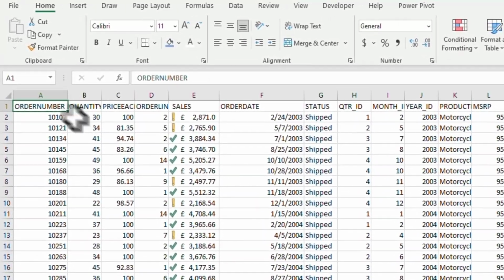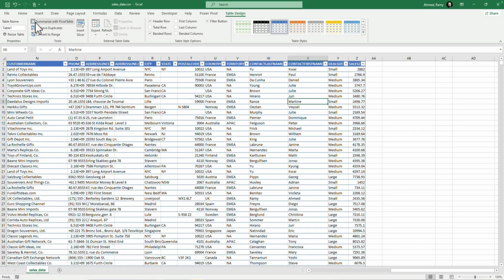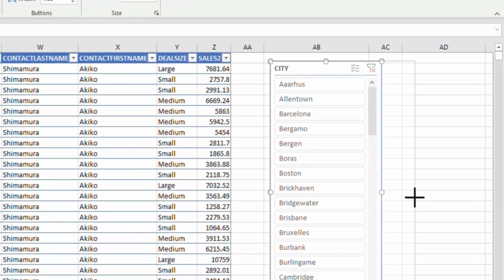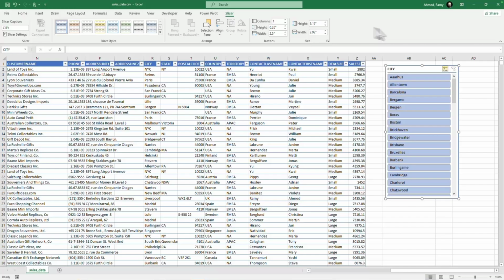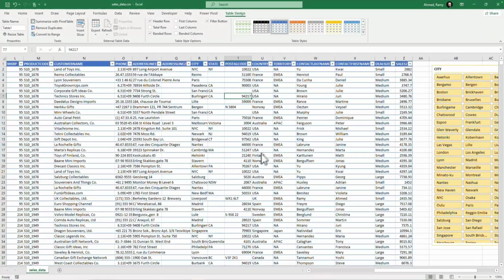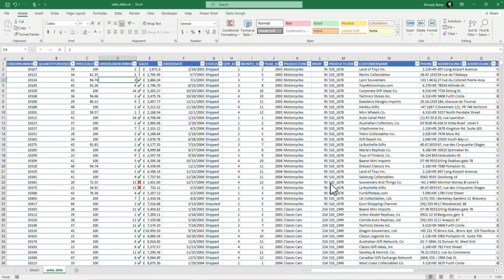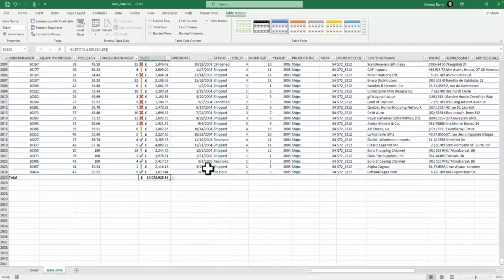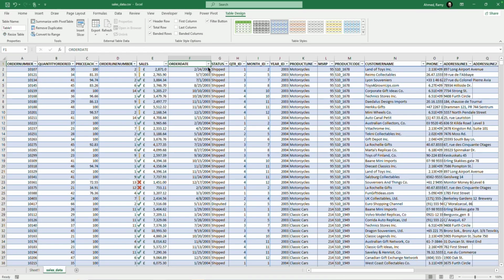Lesson 6 : Formatting Ranges as Tables & Using Slicers in Excel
Ever feel like your data is a mess and hard to manage?

💥 In Lesson 6 of our From Normal to Nerd in Excel series, we’ll take your data organisation skills to the next level!

Today, we’re talking about Formatting Ranges as Tables and how to use Slicers to quickly filter and view your data with ease. 📊

In this lesson, you'll learn:
1️⃣ How to format data ranges as tables for clean, consistent organisation
2️⃣ How tables make data expansion and sorting much smoother
3️⃣ How to use Slicers to visually filter data across different columns
4️⃣ Extra functionalities to streamline your workflow!

With these tools, you'll be able to turn any chaotic spreadsheet into an interactive, easy-to-navigate dataset. 🛠️

Already covered in the series:

Copy, Paste, Advanced Paste
Text and alignment options
Numbers, Dates, and Text Formatting
Conditional Formatting (Parts 1 & 2)
🎥 Next lesson: Pivot Table!

I've helped over 100 students from various industries master Excel, and you can be next! 🚀 Follow to stay updated and catch the upcoming lessons.